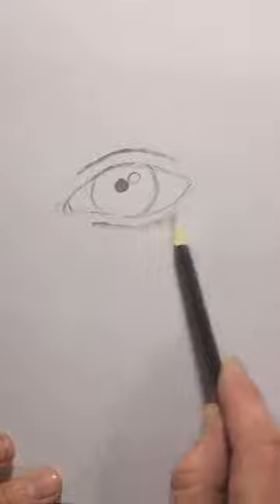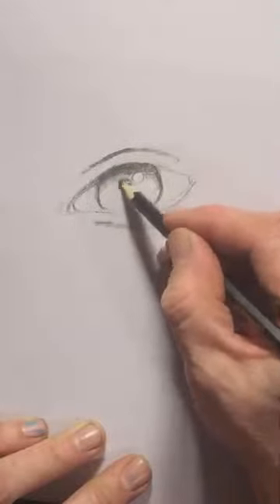Stew-Art live eye drawing tutorial. Graphite no reference full video.